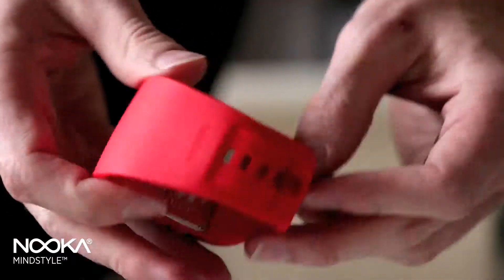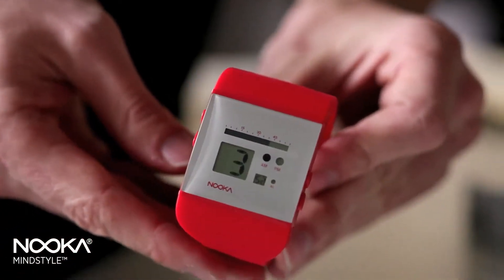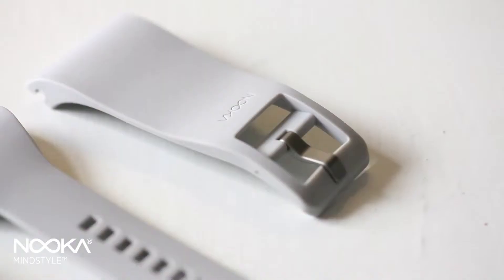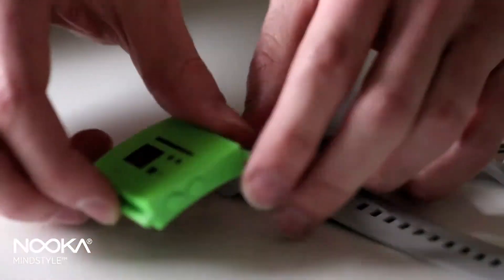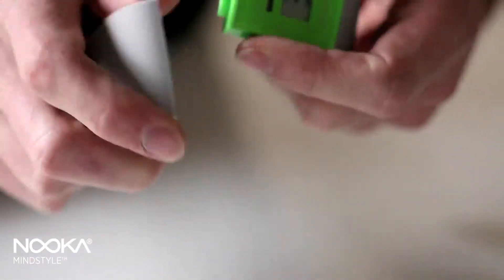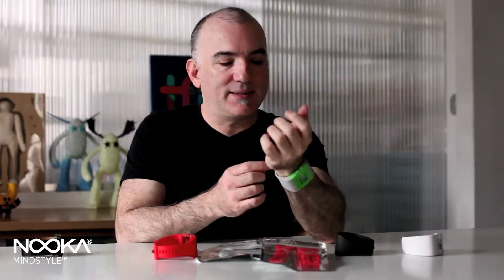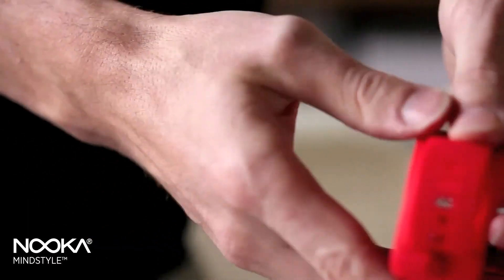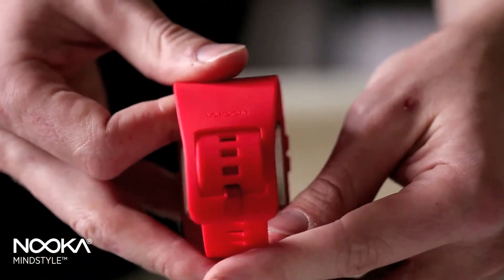Designhorloge: NOOKA product video—Zub 40